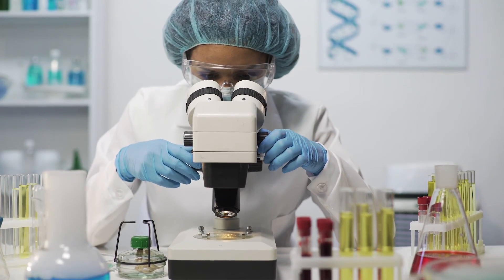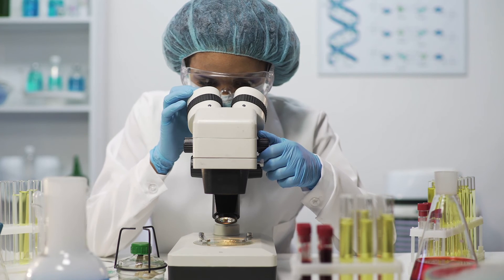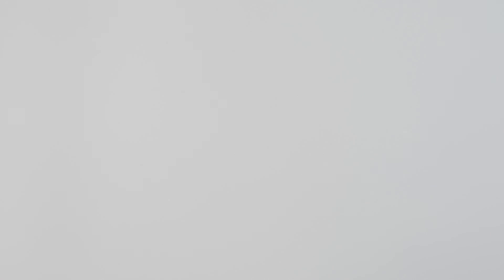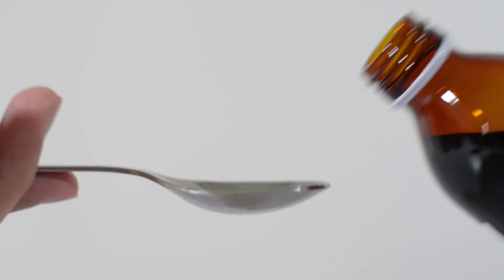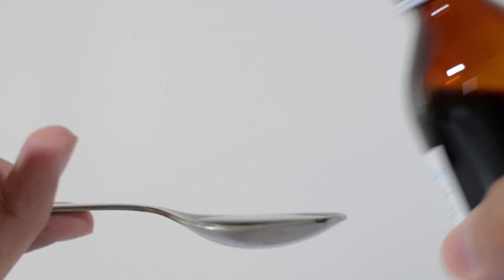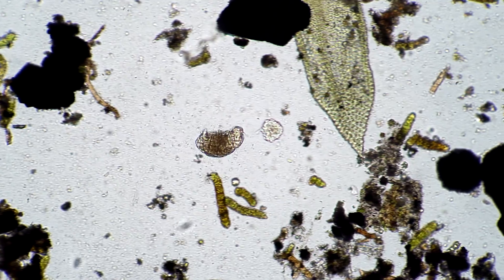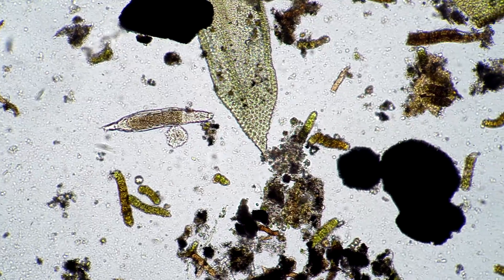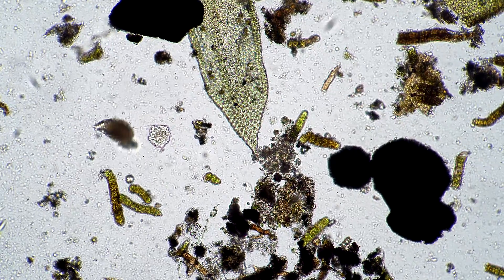Syrup medicine may contain bacteria in it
Because of ease of usage, children are often given oral medicines in the form of syrups. But there are some disadvantages to it. Syrups have A high concentration of sugar. It is used to provide stability and preservation to the formulation, but it also serves as food for microorganisms, since many microbes thrive on glucose (simple sugar molecule). Therefore, syrups have a limited number of microorganisms present.